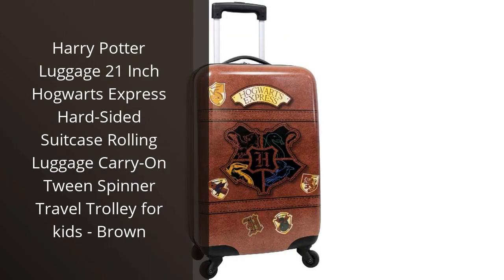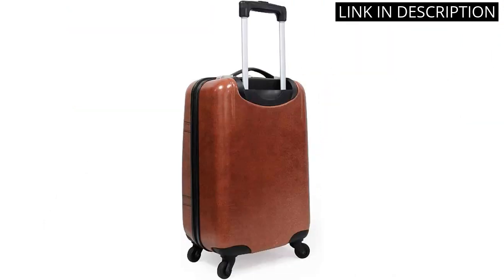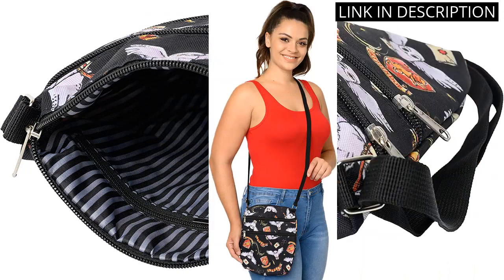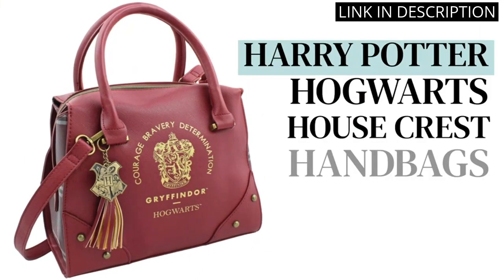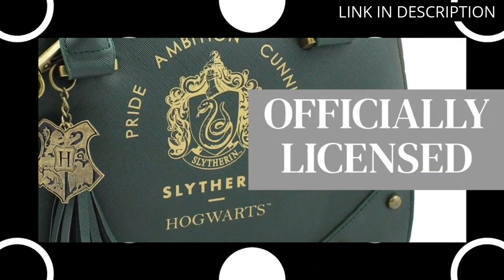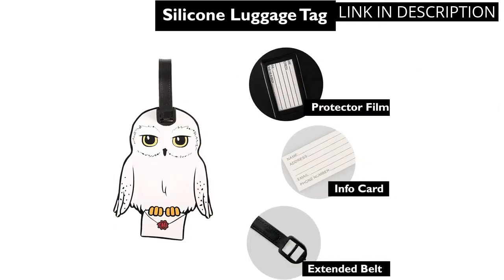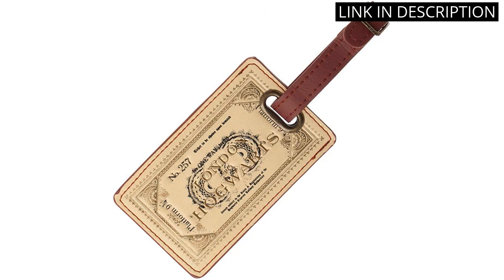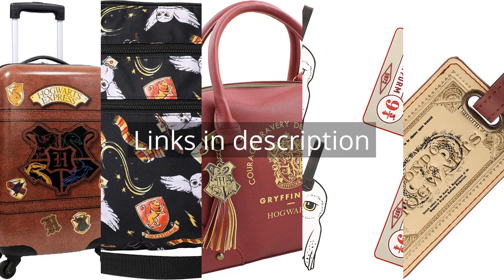Harry potter luggage: Top 5 Best Harry Potter Luggage Products Reviewed ✅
✋  Here are top 5 best harry potter luggage products reviewed available on the market.

🔽🔽🔽 PURCHASE LINKS HARRY POTTER LUGGAGE 🔽🔽🔽

1) Harry Potter Luggage 21 Inch Hogwarts Express Hard-Sided Suitcase Rolling Luggage Carry-On Tween Spinner Travel Trolley for kids - Brown

2) Harry Potter womens Crossbody Bag Hogwarts Gryffindor All Over Print Passport Travel

3) Harry Potter Purse Designer Handbag Hogwarts Houses Womens Top Handle Shoulder Satchel Bag

4) Harry Potter Hedwig The Owl and Hogwarts Express Platform 9-3/4 PVC Luggage Tags, Set of 4

5) Harry Potter Hogwarts Ticket Luggage Tag

00:00 - Intro
00:05 - 1) Harry Potter Luggage 21 Inch Hogwarts Express Hard-Sided...
00:39 - 2) Harry Potter womens Crossbody Bag Hogwarts Gryffindor All...
01:06 - 3) Harry Potter Purse Designer Handbag Hogwarts Houses Womens...
01:42 - 4) Harry Potter Hedwig The Owl and Hogwarts Express...
02:11 - 5) Harry Potter Hogwarts Ticket Luggage Tag...
02:44 - Outro